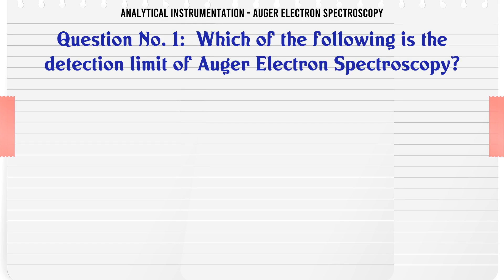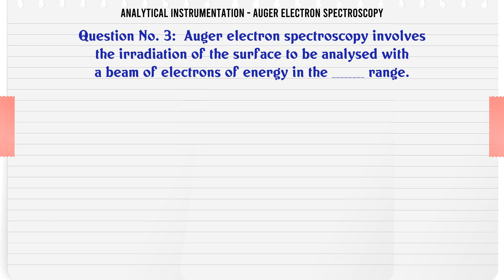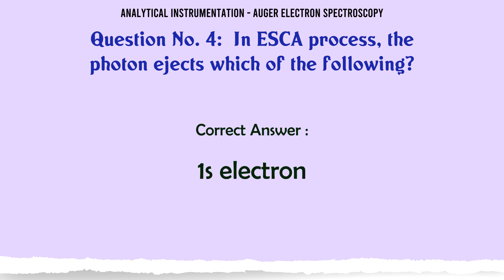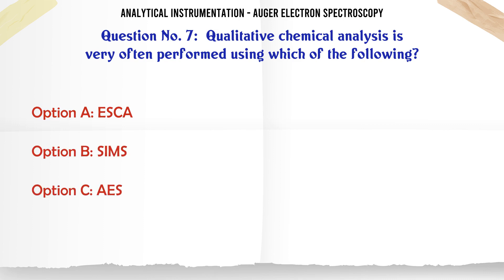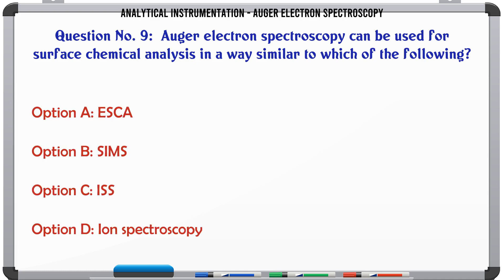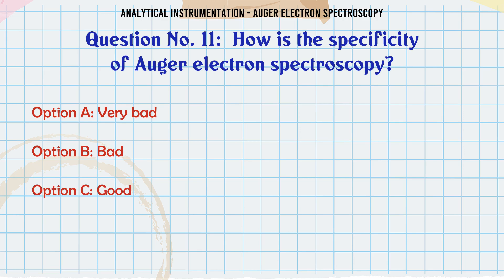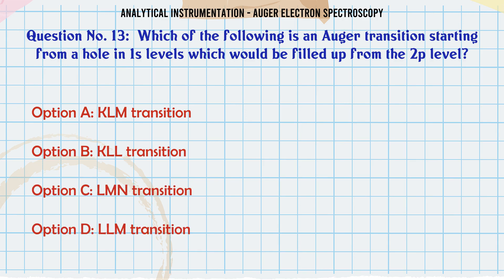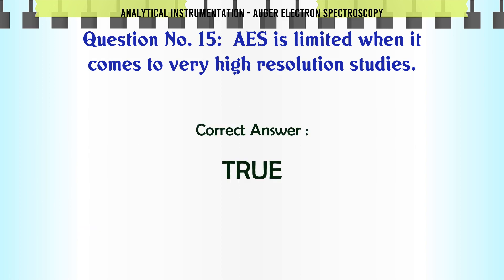MCQ Questions Auger Electron Spectroscopy with Answers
Auger Electron Spectroscopy GK Quiz.

Question and Answers related to Auger Electron Spectroscopy

List of top 5 Questions:

How is the specificity of Auger electron spectroscopy?

AES is more sensitive than XPS because of which of the following factors?

Which of the following is an Auger transition starting from a hole in 1s levels which would be filled up from the 2p level?

Electron ionisation can produce ESCA electrons.

AES is limited when it comes to very high resolution studies.

Content of this Video:

MCQ question answers for Auger Electron Spectroscopy